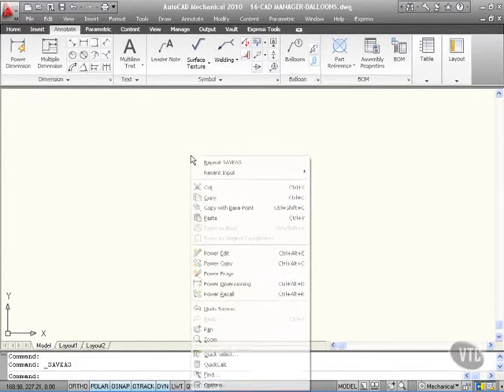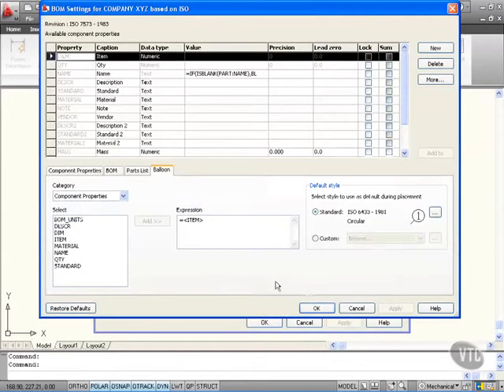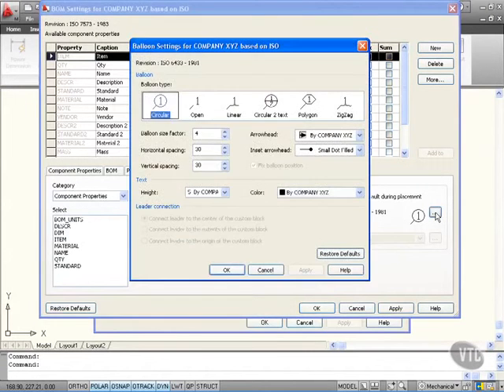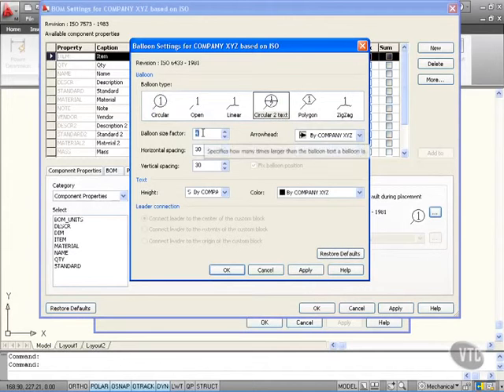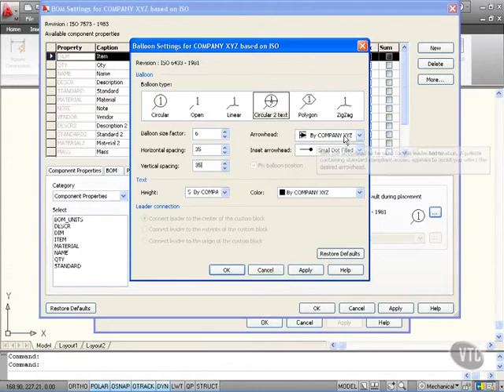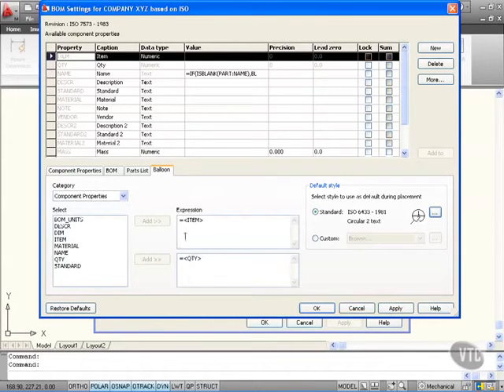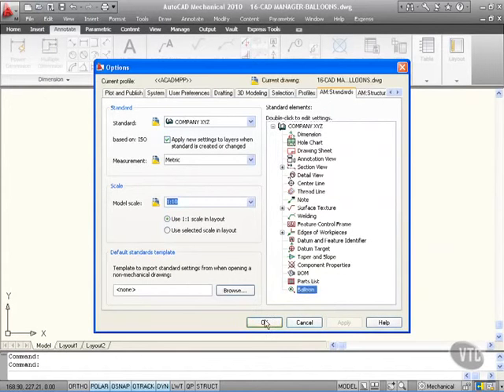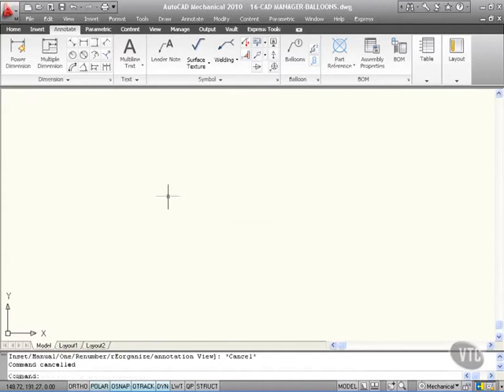16 07 Balloons